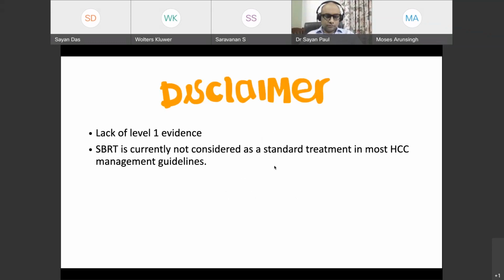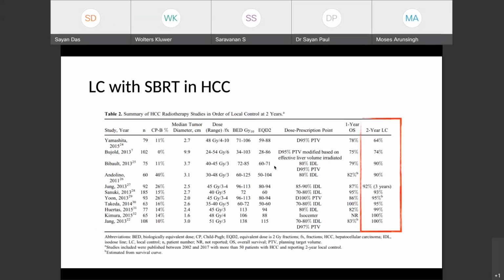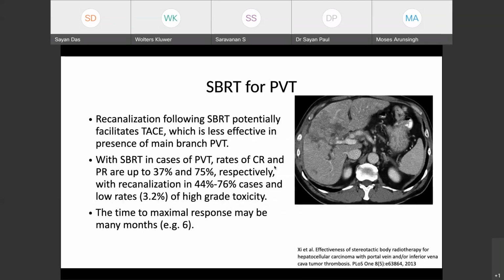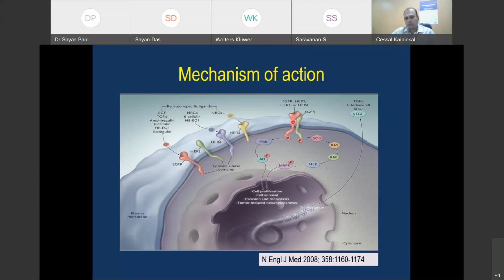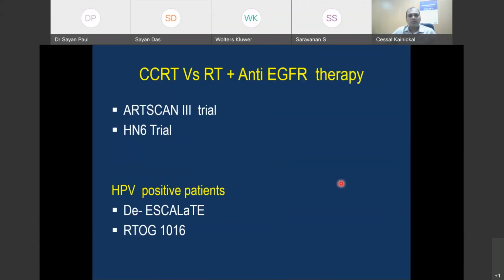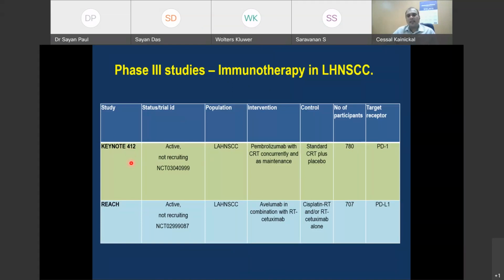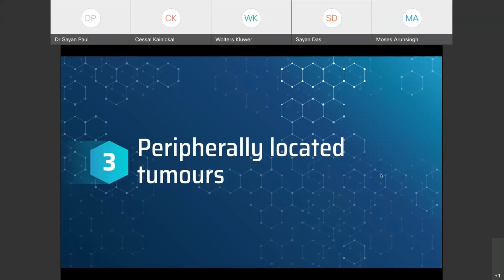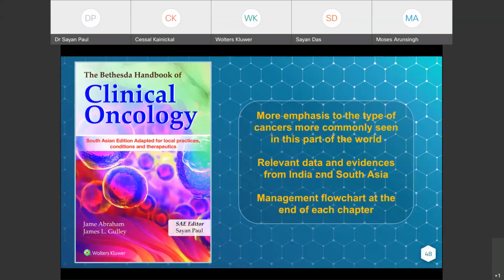Webinar Recording: Clinical Oncology Review - MedicalEdge Webinar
During this webinar we discussed about some recent advances in Head and neck, Lung and Liver cancer.
You may find the book The Besthesda Handbook of Clinical Oncology helpful for more understanding on the subject